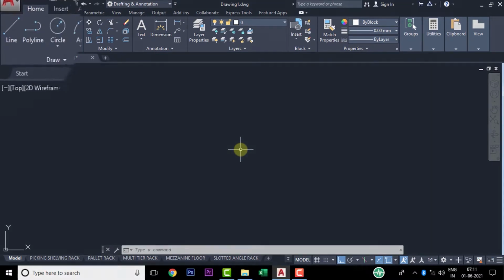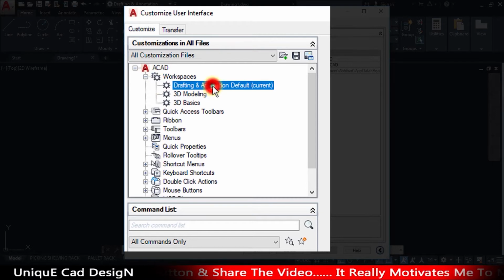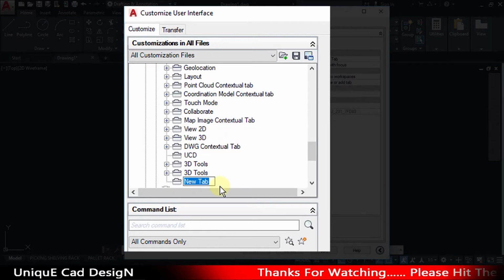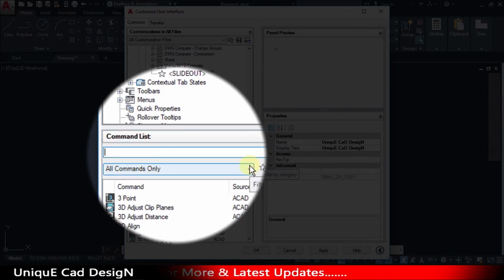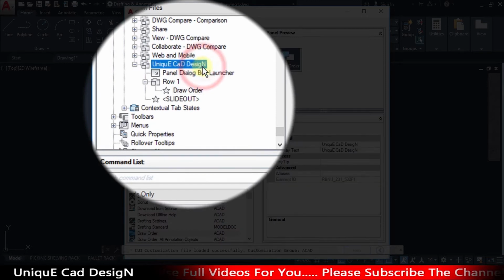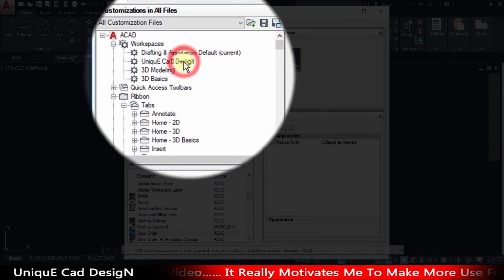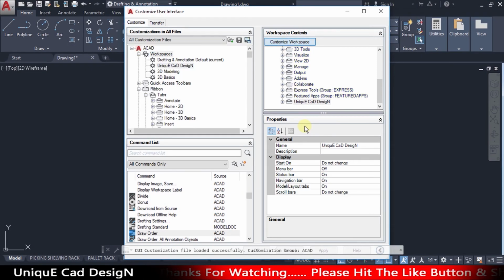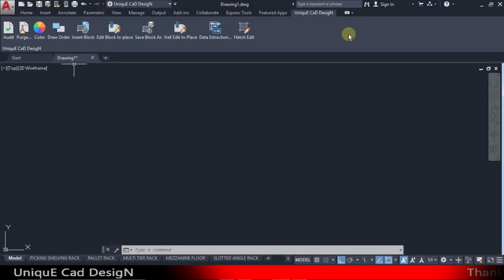Design Your own Ribbon In AutoCAD || AutoCAD LT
Design Your own Ribbon In AutoCAD

Video timeline.
00:05 - welcome
00:30 - create new your own workspace
01:00 - create new your own ribbon tab
01:25 - create new your own ribbon panel
01:40 - Add commands to the new panel.
02:10 - Add new panel to the new ribbon
02:45 - Add panel to ribbon
04:00 - Thank you for watching.

Hai Friends.

Design Your Own Ribbon

Have you ever wanted to add a custom ribbon tab and panel with your favorite commands and controls on it? Maybe you saw a coworker’s customized AutoCAD ribbon in a screen share and found it useful to get to certain commands without frequent switching to different tabs. A customized ribbon can increase efficiency and help save time in completing your tasks.

Create a New Ribbon Panel

In this exercise, you’ll create a ribbon panel named My HYT Panel.

Click Manage tab
 Customization panel
User Interface. Find

Note: You can also open the CUI Editor from the Workspace Switching  Find Customize on the status bar.

In the Customize tab, Customizations In file name pane, click the plus sign (+) next to the Ribbon node to expand it.

Right-click the Panels node and choose New Panel.

Enter a

The My HYT Panel is added at the bottom of the list of Panels.

Click Apply.

You'll add the My HYT Panel to a new ribbon tab in a later exercise.

Add Commands to a Ribbon Panel

In this exercise, you’ll add five block-related commands to the ribbon panel you just added, My HYT Panel.

In the CUI Editor, locate the newly created ribbon panel (My HYT Panel), if necessary.

In the Command List pane, Search Command List text box, type block. Select Make Block (BLOCK command) and drag it to Row 1 under the My HYT Panel.

Create a New Ribbon Tab

Now that you have your new ribbon panel, let's create a new ribbon tab and add My HYT Panel to it.

In the CUI Editor, Customize tab, Customizations In file name pane, click the plus sign (+) next to the Ribbon node to expand it.

Right-click the Tabs node and choose New Tab.

Enter a new tab name, My HYT Tab.

The My HYT Tab is added at the bottom of the list of Tabs. Now you can add your ribbon panel, My HYT Panel, to this new tab.

Under the Ribbon node, click the plus sign (+) next to the Panels node to expand it.

Under the Panels node, right-click My HYT Panel and choose Copy.

Under the Tabs node, right-click My HYT Tab and choose Paste.

A reference of My HYT Panel is added to My HYT Tab.

Click Apply.

Add a Ribbon Tab to a Workspace

New ribbon tabs are not automatically added to a workspace. The following steps explain how to add the My HYT Tab to the current workspace.

In the CUI Editor, Customize tab, Customizations In file name pane, click the plus sign (+) next to the Workspaces node to expand it.

Select the current workspace and click Customize Workspace in the Workspace Contents pane.

In the Customizations In file name pane, click the plus sign (+) next to the Ribbon and Tabs nodes to expand them.

Check My HYT Tab.

The My HYT Tab is added to the Ribbon Tabs node in the Workspace Contents pane.

In the Workspace Contents pane, click Done.

Click OK to save the changes and exit the CUI Editor.

On the ribbon, click My HYT Tab to view My HYT Panel and its commands.

Thanks & Regards.